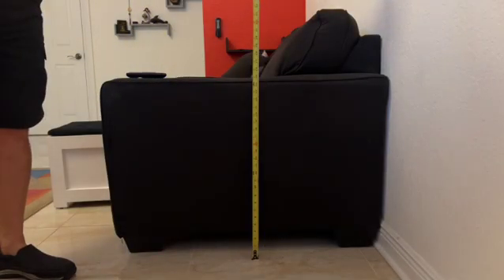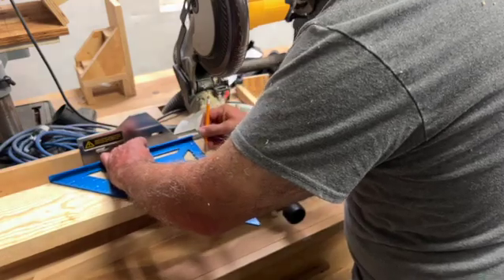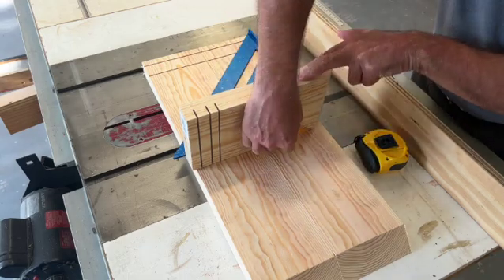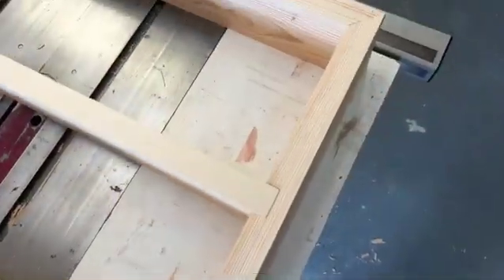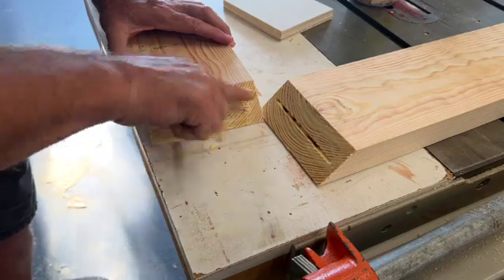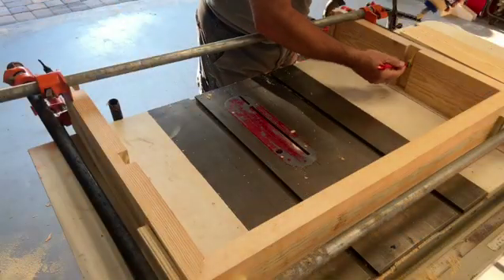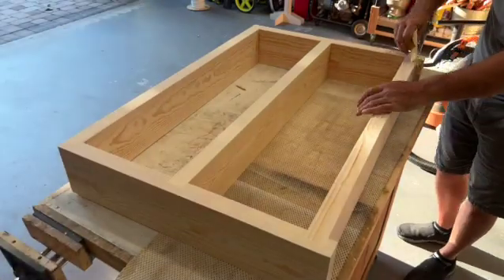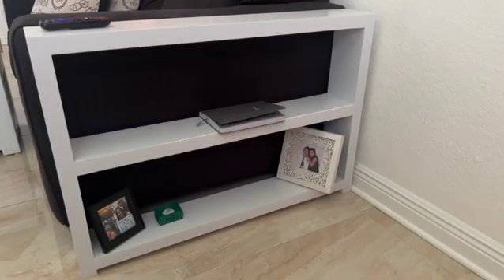Sofa Side Table - Rick's Woodworking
Need a spot for you Drink and the side of your couch or sofa? Maybe have some space for a few pictures or other items?

How about a Sofa Side Table?

Using a couple of 2x6's you can quickly make this table in about 3 days.

A bit more challenging than just screwing things together, this table uses Mitre Joints and Dados to achieve a clean look.